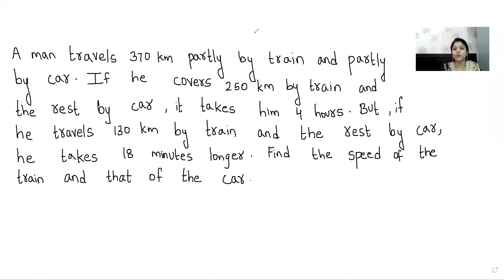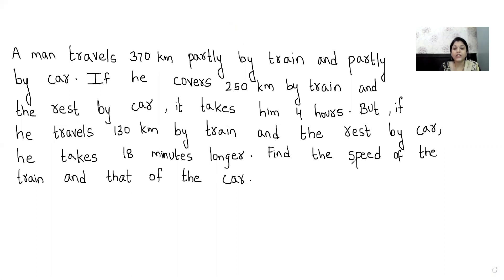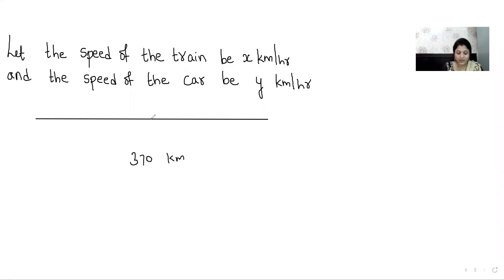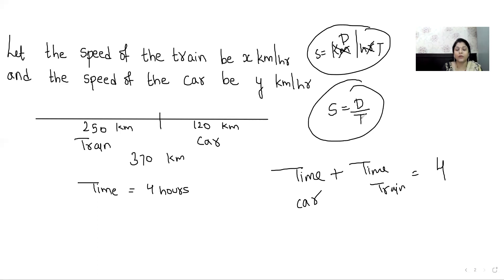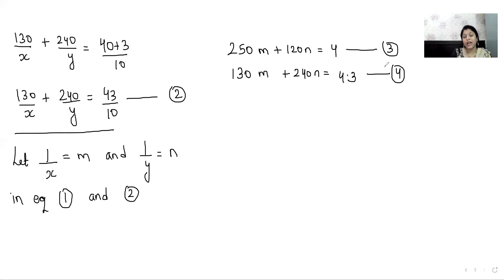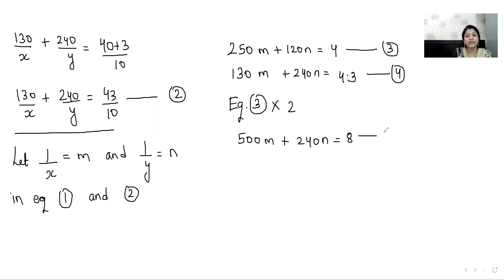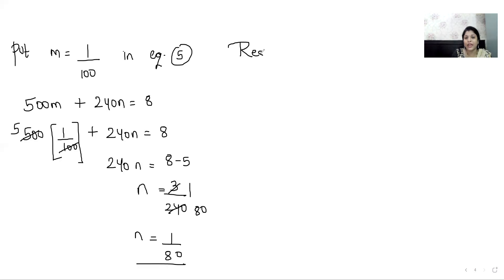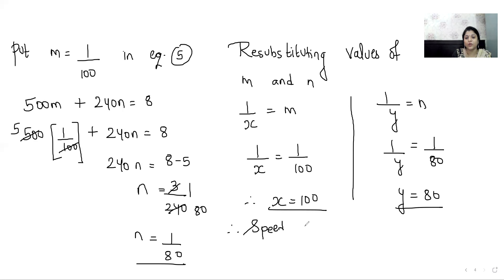A man travels 370 km partly by train and partly by car......Linear Equation , speed distance time.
A man travels 370 km partly by train and partly by car, if he travels 250 km by train and the rest by car , he takes 4 hours , but if he travels 130 km by train and the rest by car he takes 18 minutes longer. Find the speed of train and speed of car ?